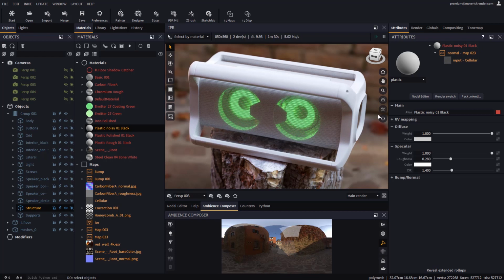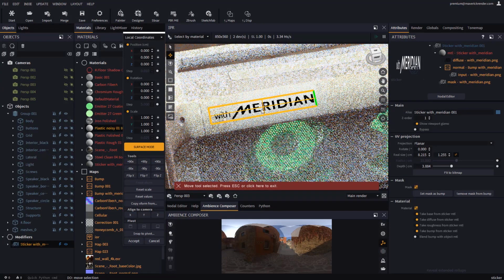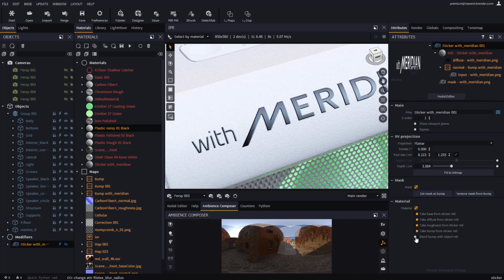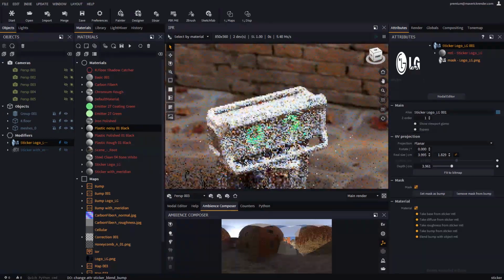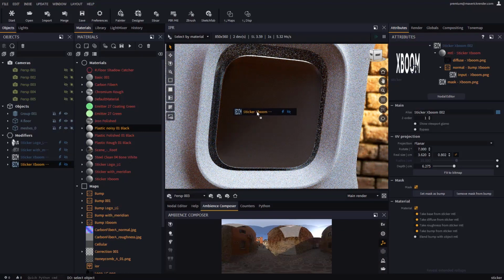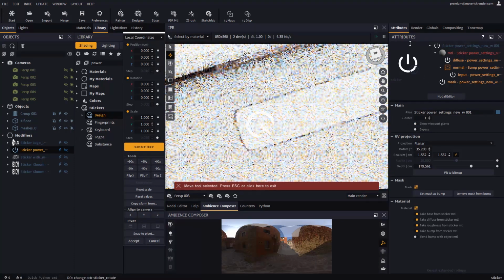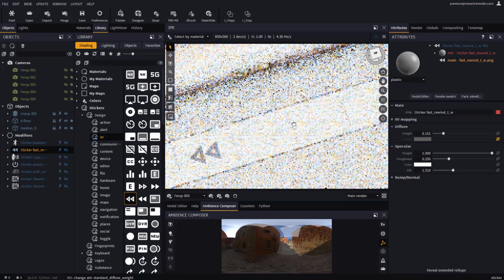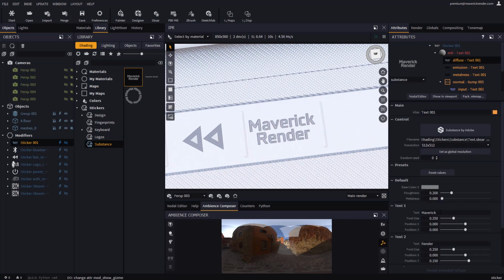MAVERICK RENDER: 29 05 STICKERS EXAMPLE: LG XBOOM GO PK7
Let's go through another practical example of stickers in Maverick.
This time we have an Xboom Go PK/ manufactured by the brand LG